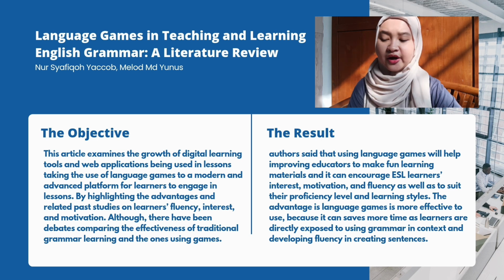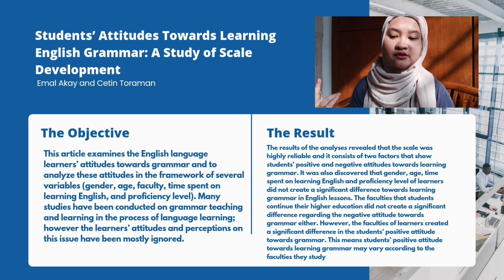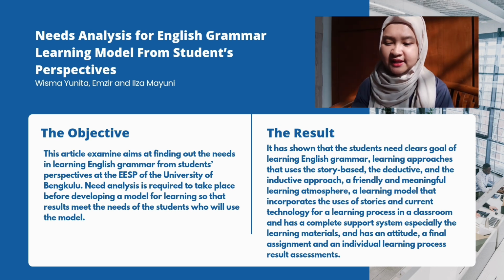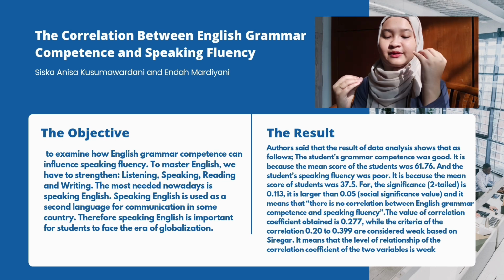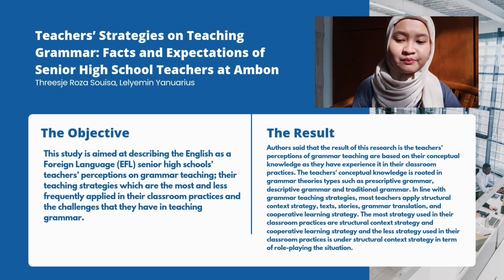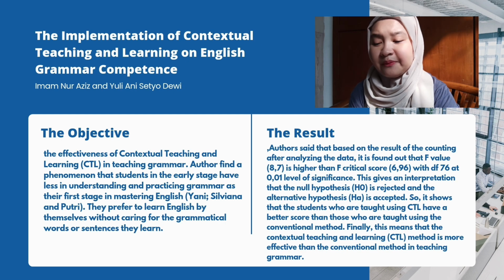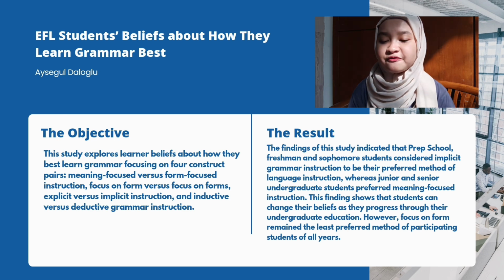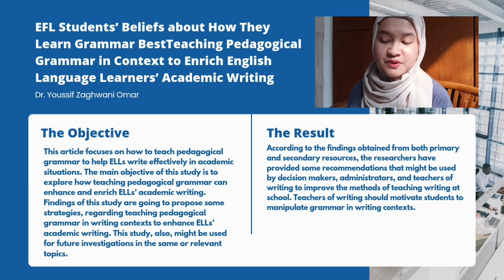Salvia Neysa Syakira (29) - Article Review - Extensive Reading - PBI - 2024